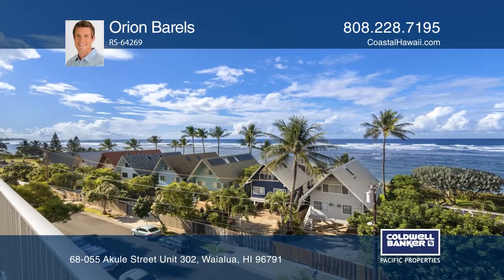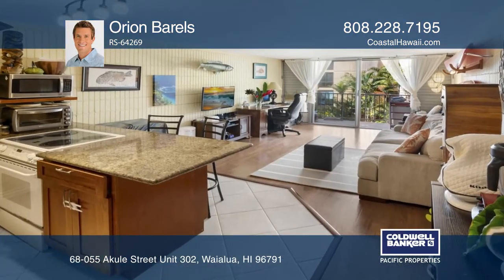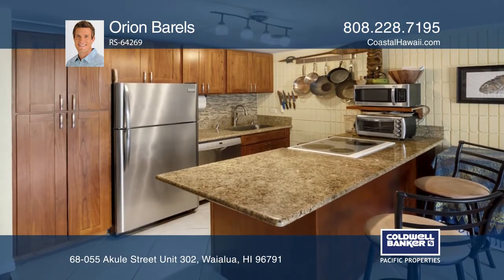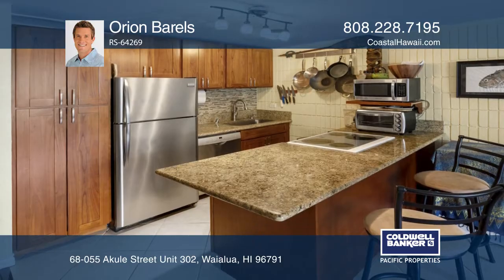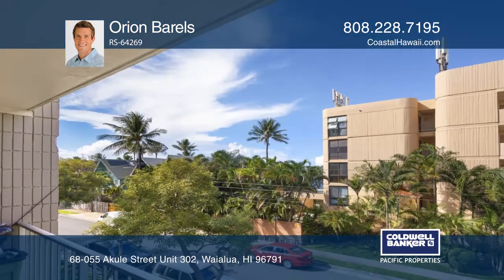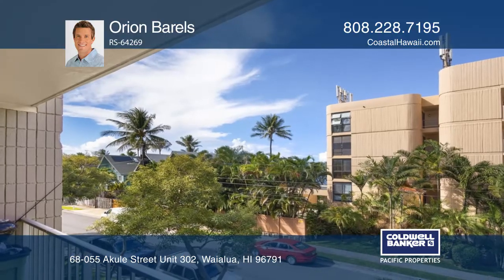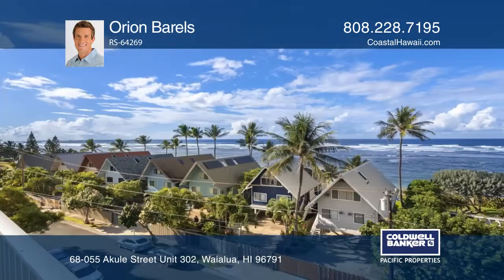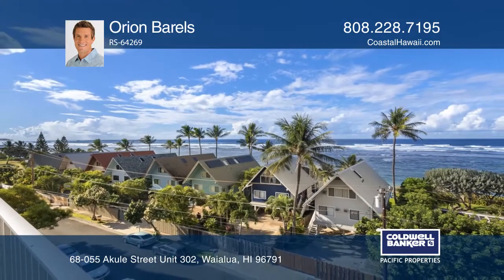68-055 Akule Street Unit 302 Waialua, HI | ColdwellBankerHomes.com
68-055 Akule Street Unit 302, Waialua, HI

Remodeled unit across the street from the beach in a desirable building next to Aweoweo Beach park. Live the dreamy North Shore lifestyle directly across from a white sand beach and a beach park with basketball courts and a playground. This unit boasts a recently remodeled kitchen and bathroom with